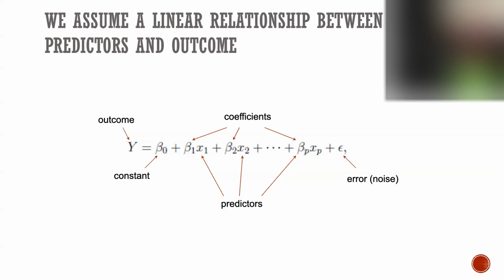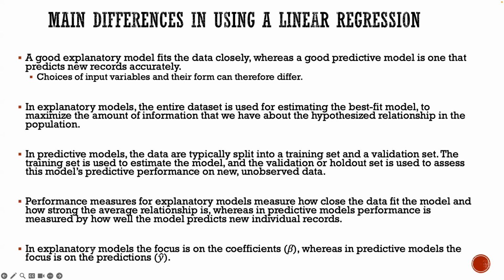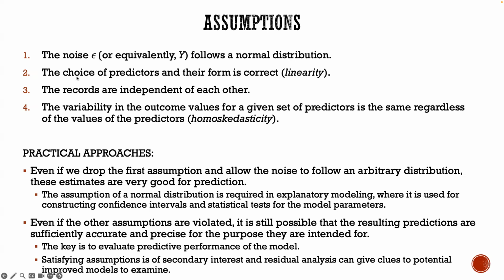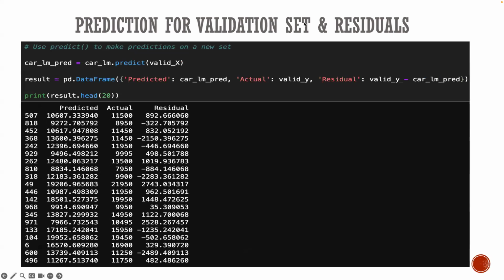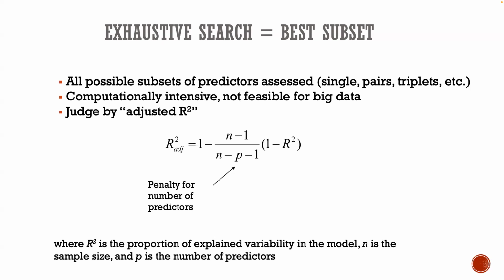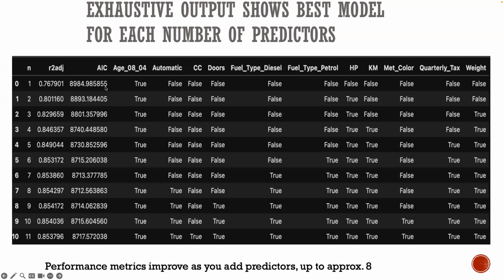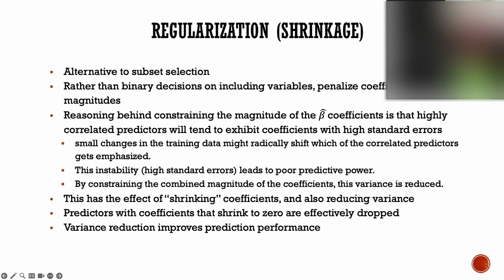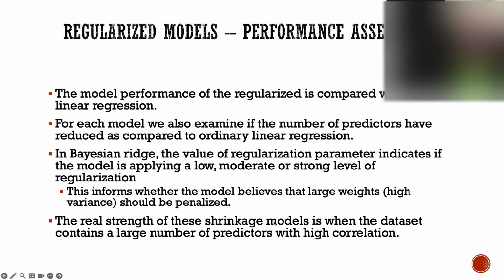Multiple Linear Regression for Data Mining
If you would like a copy of the PDF file explaining the content covered in this video, please sign up for ValuePulse (a weekly digest that provides educational content, curated updates, frameworks, and actionable ideas designed to inform decisions, highlight emerging opportunities, and deliver long-term value)

(Please specify the topic for which you need to content when you sign up).

0:00 Overview of multiple linear regression
3:22 Main difference in using linear regression in data mining
6:07 Estimating the regression equation & prediction
11:53 Predicting prices of Toyota Corolla
19:00 Selecting subset of predictors
20:54 Exhaustive Search
27:55 Partial Search - Backward Elimination
29:03 Partial Search - Forward Selection
30:14 Partial Search - Stepwise Regression
30:43 Comparing methods for selecting subset of predictors
31:39 Regularization (Shrinkage) - Ridge regression & Lasso
36:50 Regularized Models - Performance assessment

My gear for shooting this video:

💻 Macbook Pro Laptop
🖥️ Acer Monitor

Recommended books for learning more about Multiple Linear Regression, Data Mining & Deep Learning:

Géron, A. (2022). Hands-on machine learning with Scikit-Learn, Keras, and TensorFlow. "O'Reilly Media, Inc.".
Goodfellow, I., Bengio, Y. & Courville, A. (2017). Deep Learning (Adaptive Computation andMachine Learning Series). Cambridge, MA, USA: MIT press.
Han, J., Pei, J., & Tong, H. (2022). Data mining: concepts and techniques. Morgan Kaufmann.
Kazil, J., & Jarmul, K. (2016). Data wrangling with python: tips and tools to make your life easier. "O'Reilly Media, Inc.".
Shmueli, G., Bruce, P. C., Yahav, I., Patel, N. R., & Lichtendahl Jr, K. C. (2017). John Wiley & Sons.

🐦 Twitter 1:   /dr_nair (Personal)
🐦 Twitter 2:   /valuechord (Company)
👨🏻‍💻 LinkedIn 1:   /dranandnair (Personal)
👨🏻‍💻 LinkedIn 2:   /valuechord (Company)